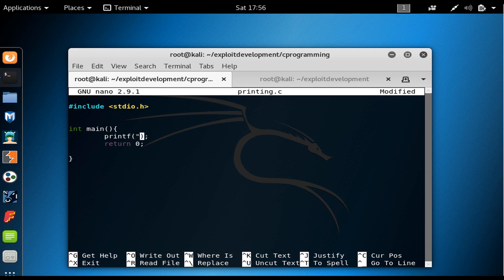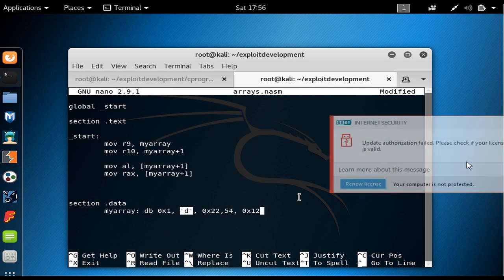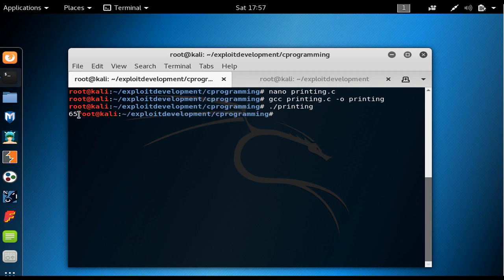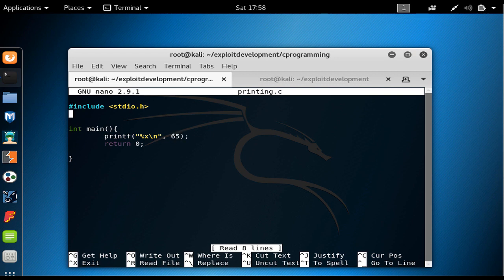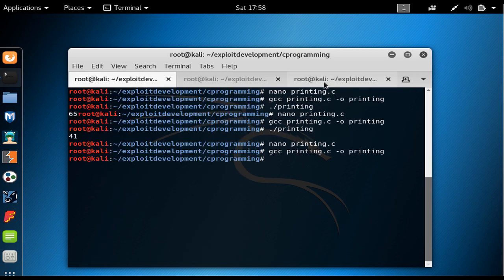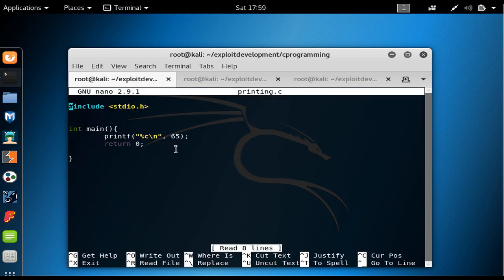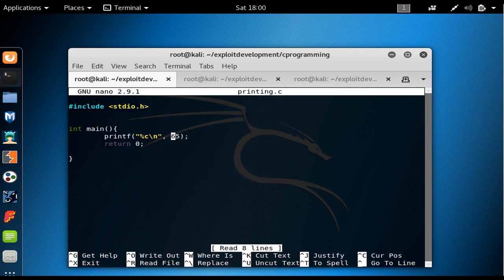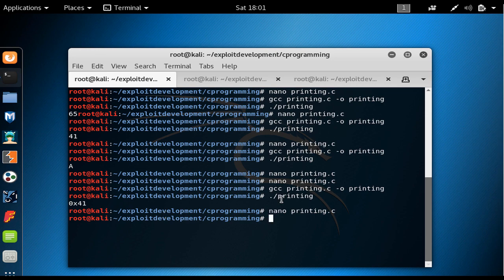Format Specifiers in C